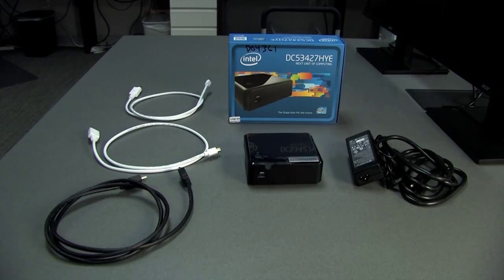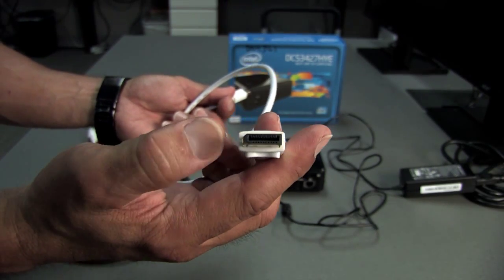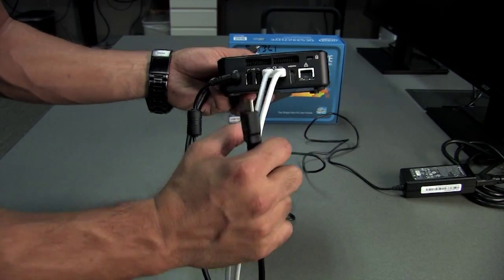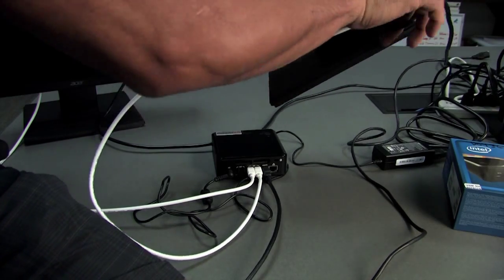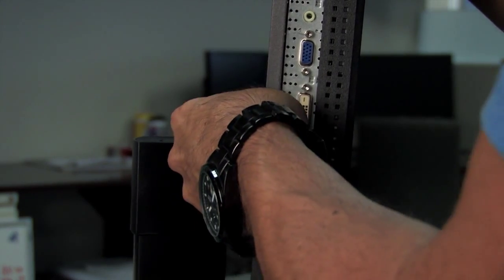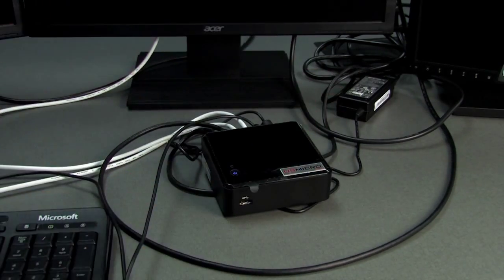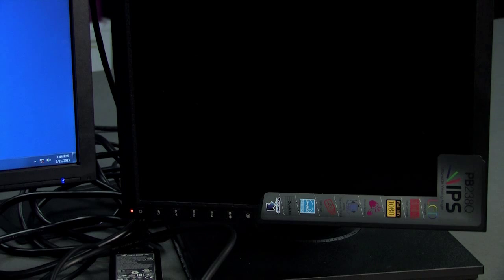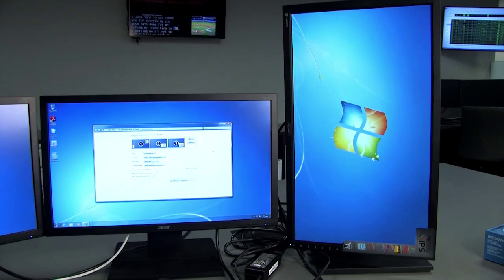How to Connect 3 Monitor Nuc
This video will show you how to connect the Intel Nuc dc53427hye
with 3 monitors, keyboard, and mouse.